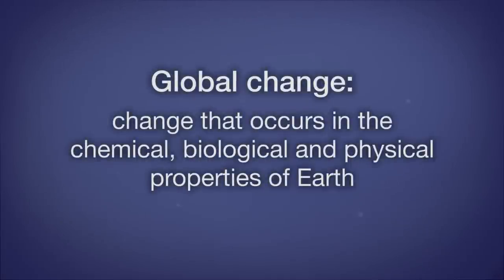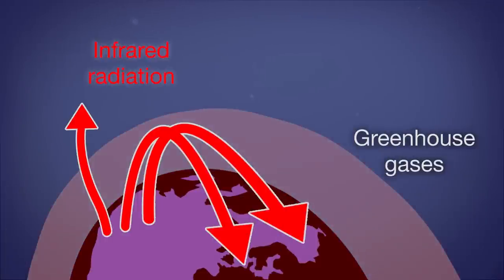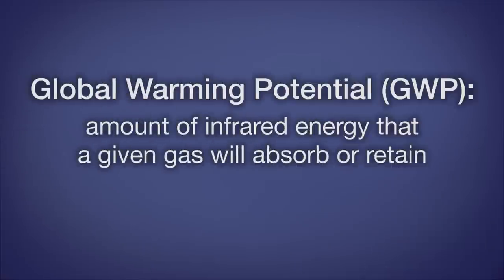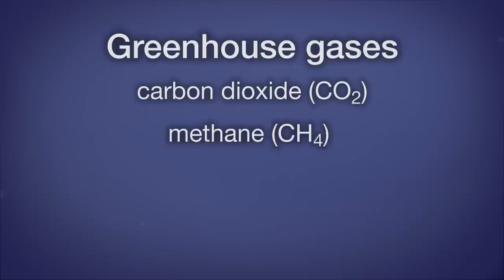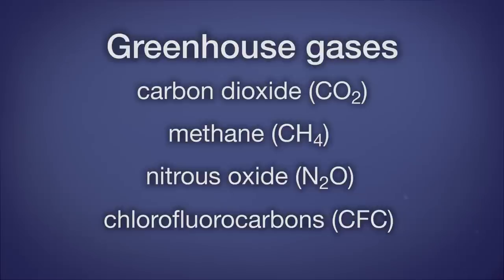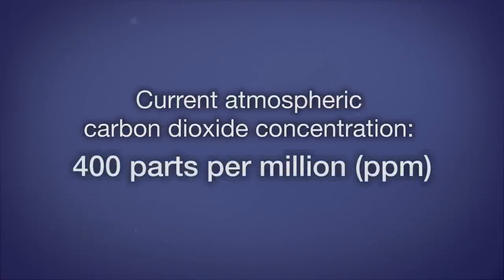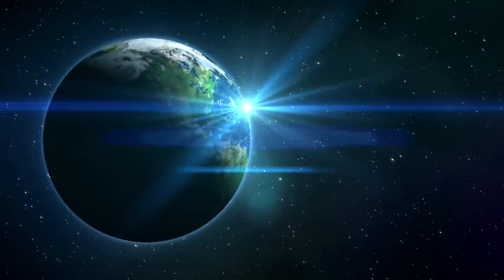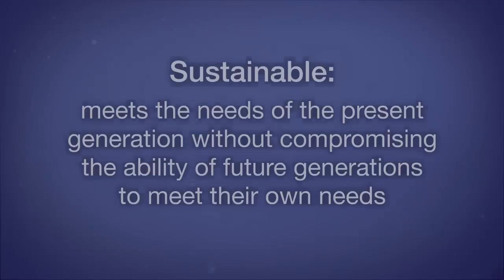Week 6 Review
Watch this video to review the following:

    -Global change basics and greenhouse gases
    -Global change effects
    -Synthesizing global change and the boarder course topics in environmental science